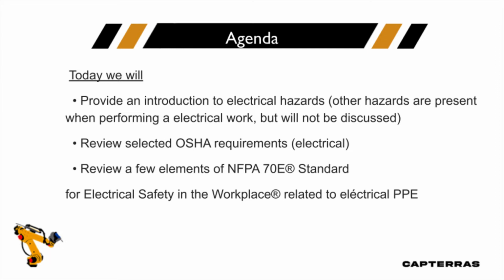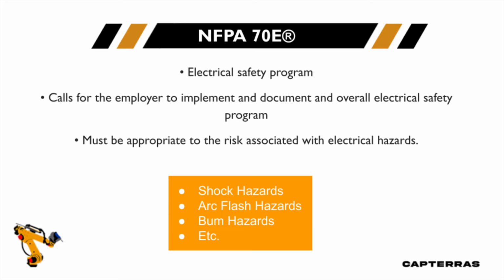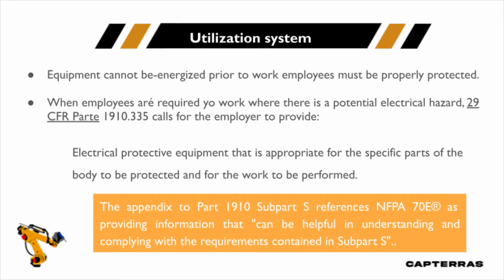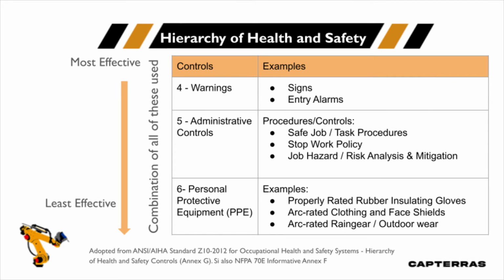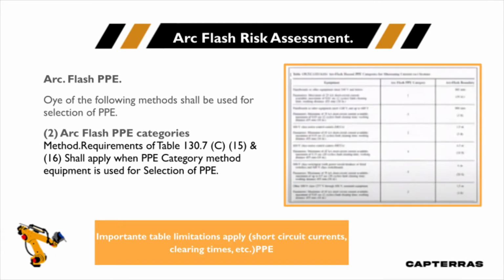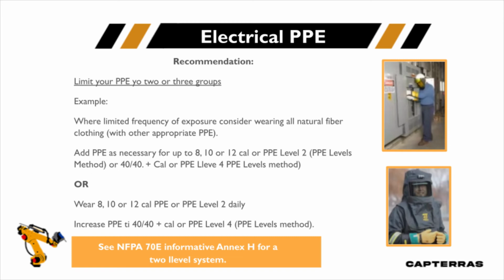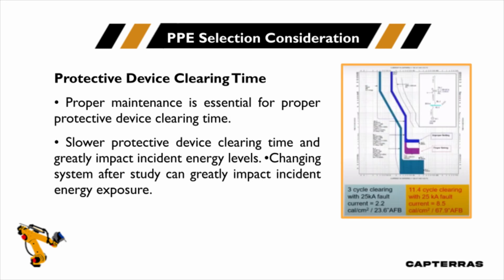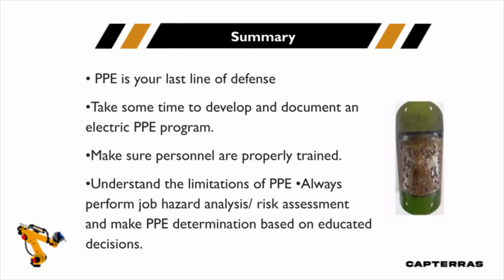Electrical Safety Programs Focus on PPE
how an organizations can get started in the development of an Effective Electrical Personal Protective Equipment (PPE) Program